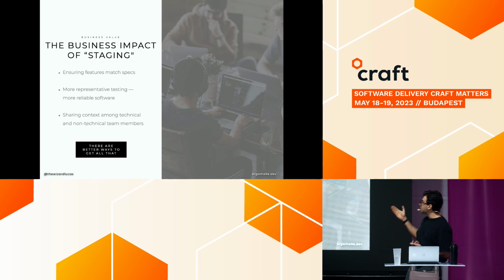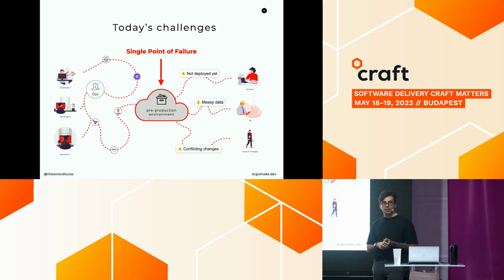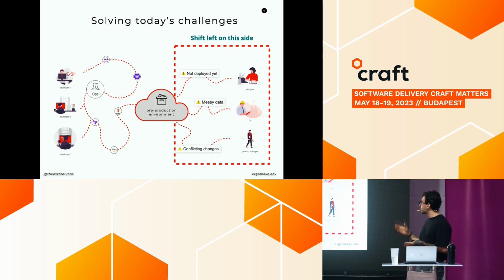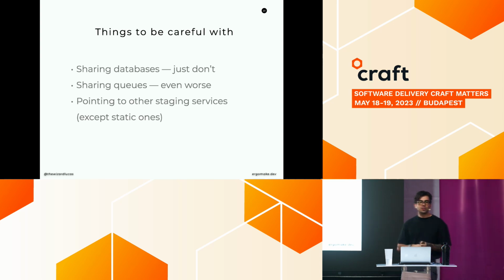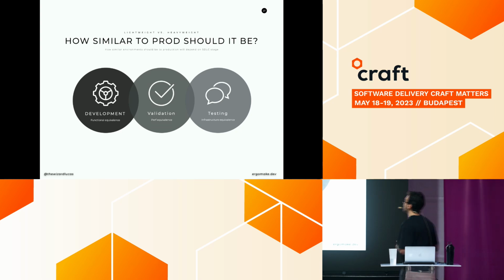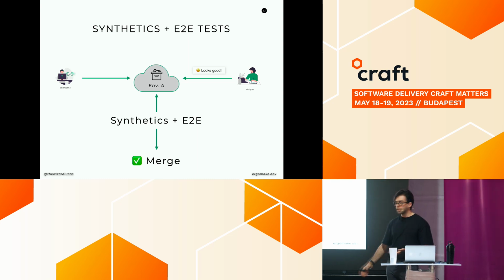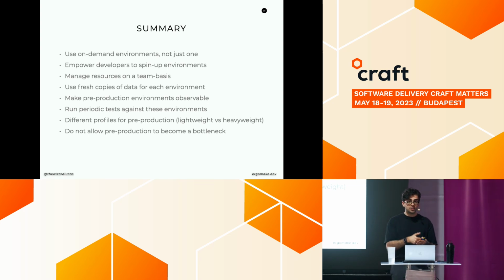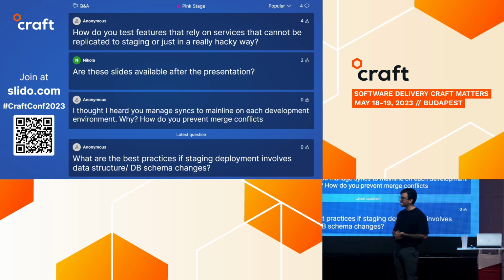Designing Staging Environments - Lucas da Costa, ergomake | Craft Conference 2023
This talk was recorded at Craft Conference 2023. Lucas da Costa from ergomake spoke about designing staging environments and a possible blueprint for pre-production.